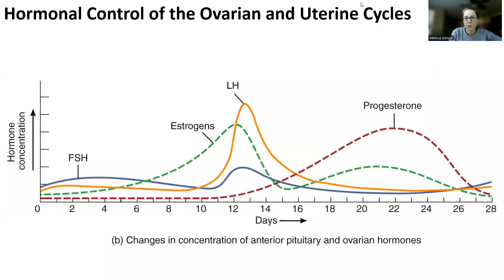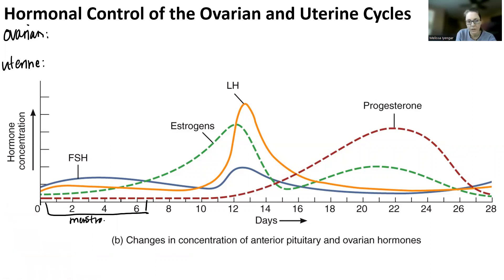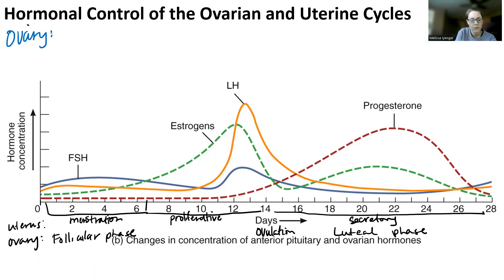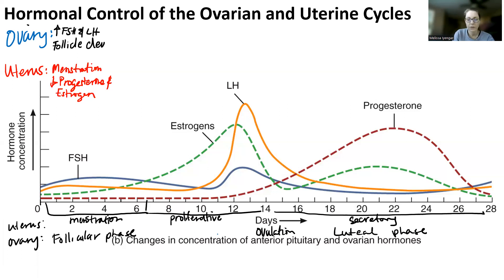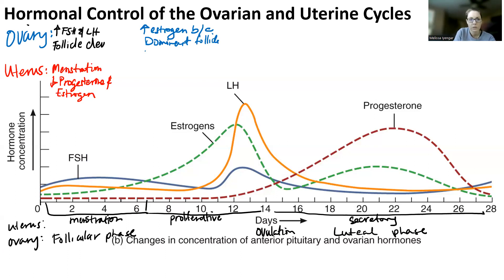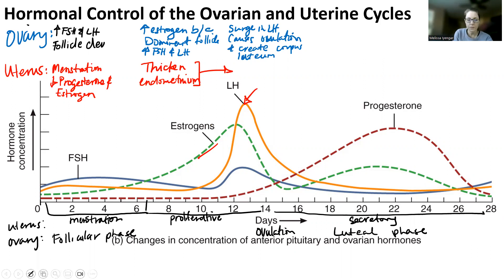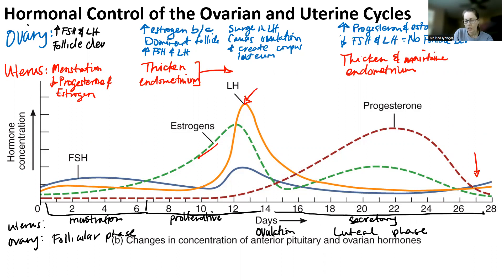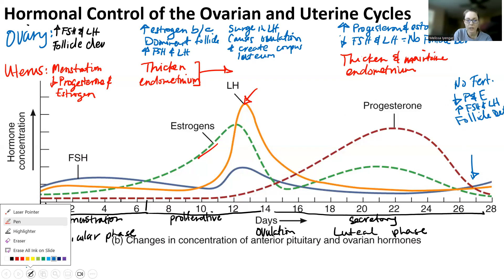2240 S23 - Female Reproductive System Supplement Part 5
Hormonal control for ovarian and uterine cycles. Putting it all together on a graph.